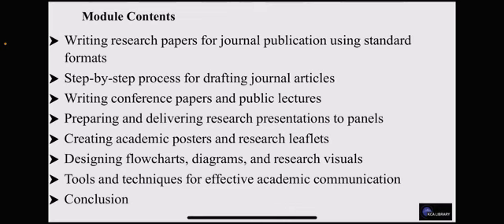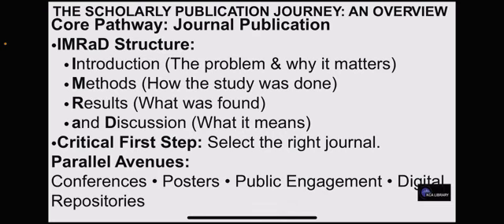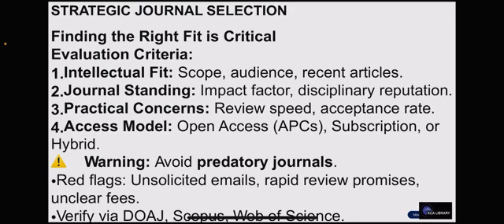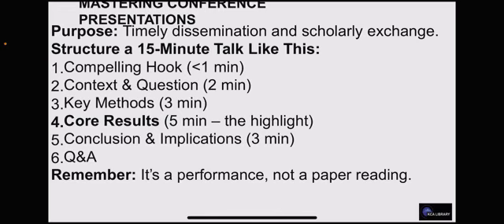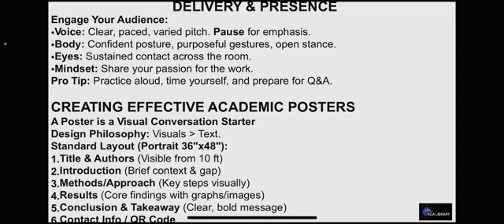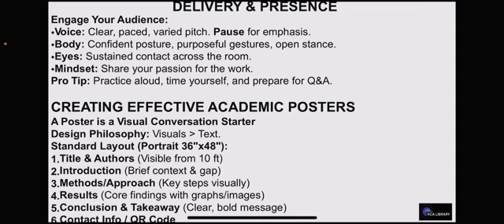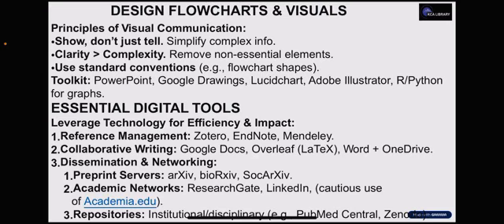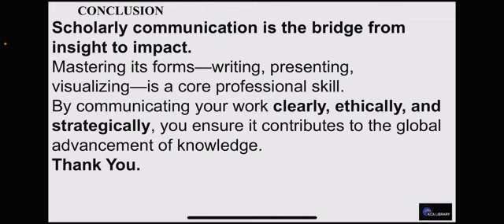Research Methodology (Research Publication, Presentation, and Scholarly Communication)